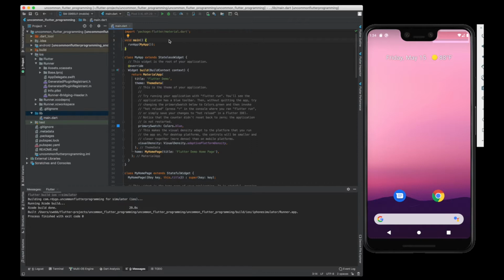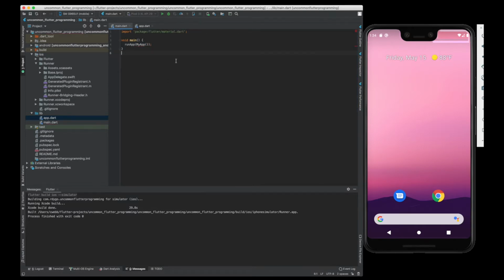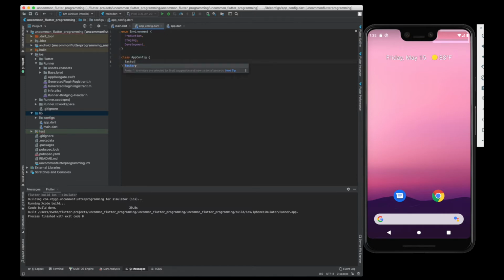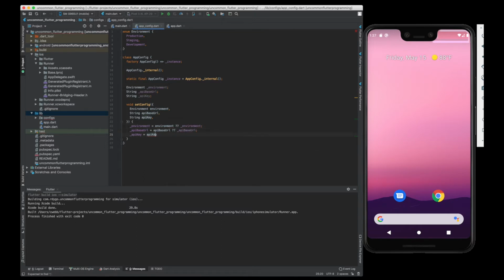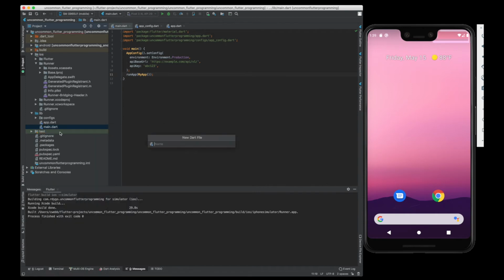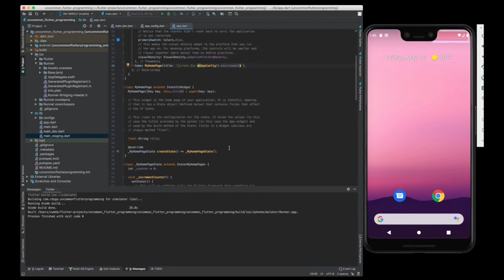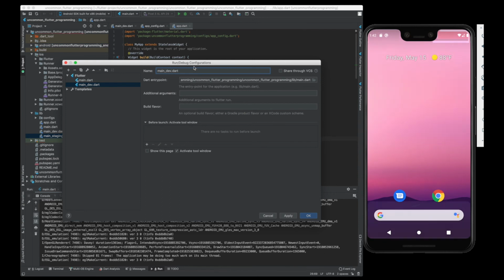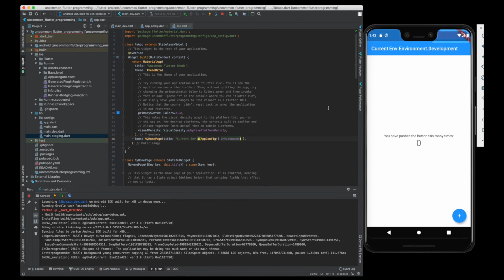🔥1 Easy Tip for Multiple Environments [Uncommon Flutter Tutorial]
In this Flutter Tutorial, you will learn how to setup and implement an easy way to switch between different environment configurations for your app. We implement it and explain it, with code samples!

Have you ever been developing your Flutter app, and had to manually switch some of your app configurations so that they point to your development environment? Ever get really annoyed with having to switch this back before you release to Production? Even worse, have you ever accidentally released your app with your configuration pointing to the wrong Environment?! Looking for a Flutter Tutorial that will show you how to setup something that will help you switch quickly without even thinking about it?

Worry no more! This Flutter Tutorial discusses this Uncommon Flutter scenario (which is actually pretty common). You will learn how to create, from scratch, a mechanism that helps you quickly switch between configurations, and to prevent you from building your development version when releasing your app.

🔥BONUS
At the end, I talk about some extend possible uses for this tool. Remember you can use this in any Flutter Project you have, and because of that it has a lot of flexibility! Get creative!

Need Specific Information?
Timestamps:
0:06 - Introduction: What are we building?
1:14 - File structure changes. Abstract main widget.
2:25 - Start setting up the config files
2:50 - Config File: Define Environments
3:13 - Config File: Start the Configuration Class
3:45 - Config File: Define configuration properties
4:05 - Config File: Set config function
4:48 - Config File: Property getters
5:22 - Start Implementation
5:31 - Implementation: Production entrypoint
5:50 - Implementation: Development entrypoint
6:20 - Implementation: Staging entrypoint
7:05 - Implementation: Use the configuration, simple example
7:36 - Implementation: Production Build example
7:54 - Implementation: Setup Development Build Profile
9:06 - Implementation: Development Build example
9:18 - Conclusion of what we accomplished
9:41 - Why you may need this
9:55 - Ideas for advanced uses
11:06 - Subscribe!

Hey. I am Loushou. I have been programming for over half my life, roughly 20 years. My experience spans over 50 programming languages, though most of my professional work uses php, javascript and Flutter.

Recently my company RdyGo LLC has started making phone apps as our primary line of business. We released our first app not long ago, Riddle Robot Eyezak, which is available on both the Play Store and the App Store. If that interest you, you can find our linktree